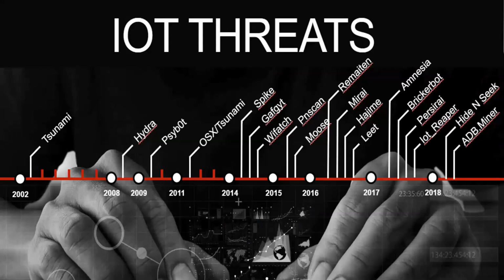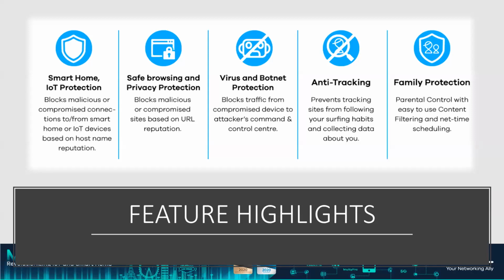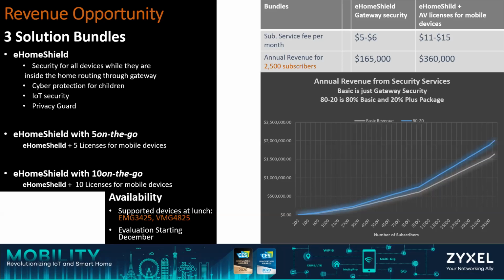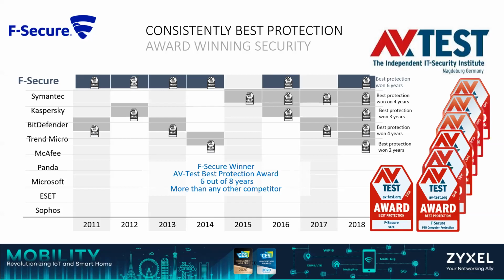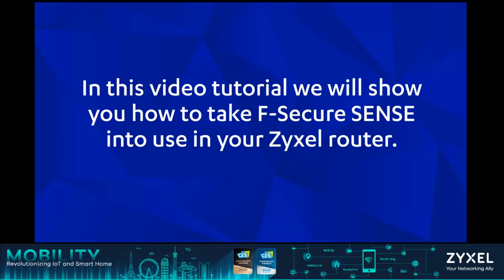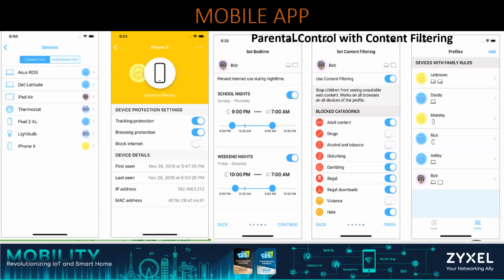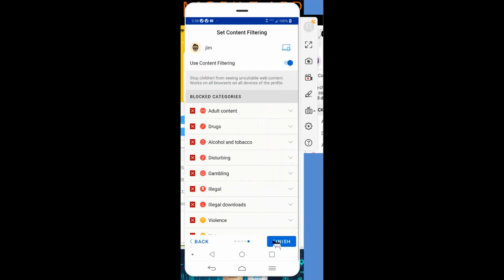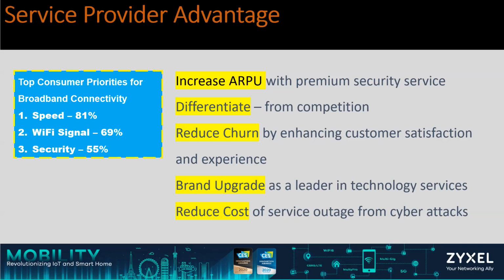Zyxel eHomeShield - Cyber security Solution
What are the most important factors to protect your customers' home device? IoTSecurity, ContentFiltering and ParentalControl . Zyxel has a suite of security solutions that service providers can package as premium security services for subscribers. Zyxel eHomeShield is powered by F-Secure’s SENSE technology, an award-winning cybersecurity technology uses latest cloud-based AI technology . Watch this webinar to learn more about how your subscribers can be protected from hackers, tracking companies and criminals that are after their private information.